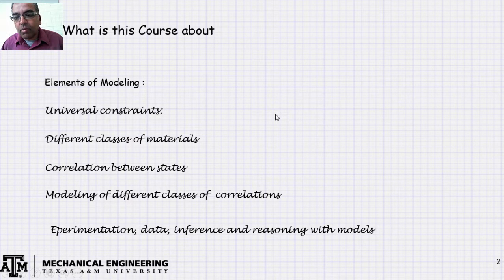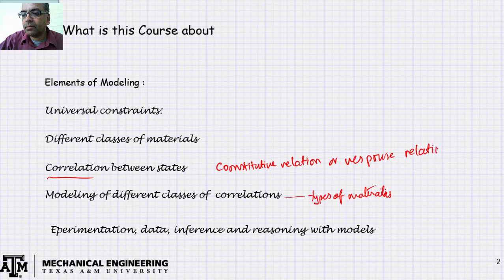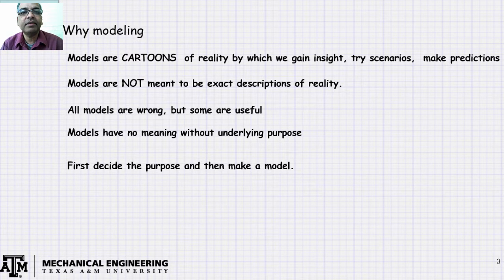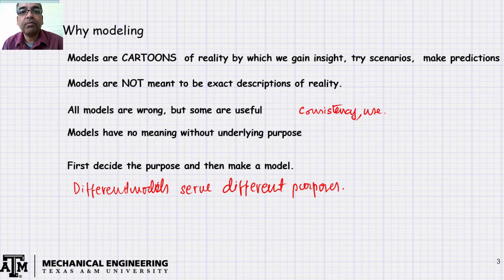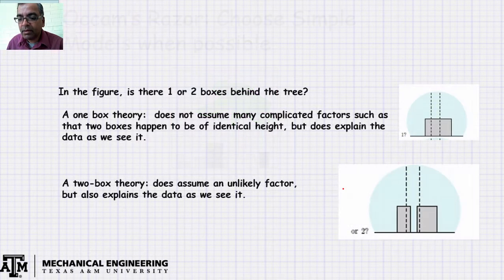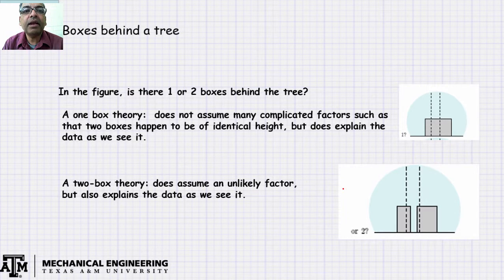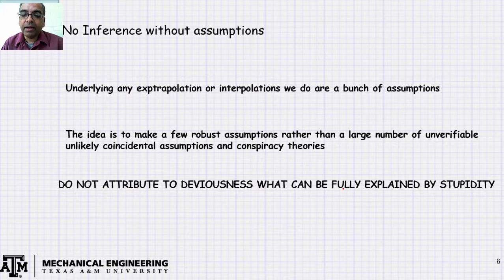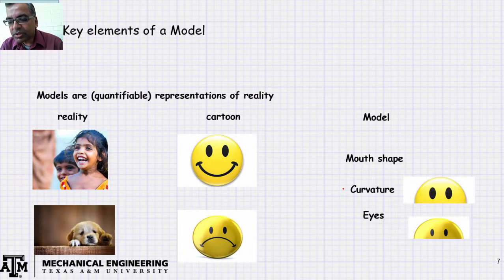MODELING INTRO 01